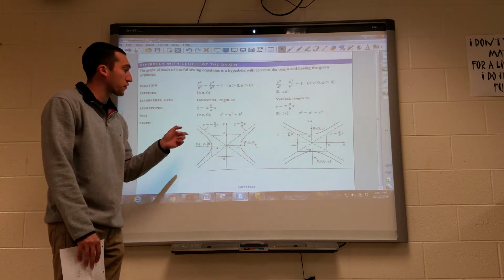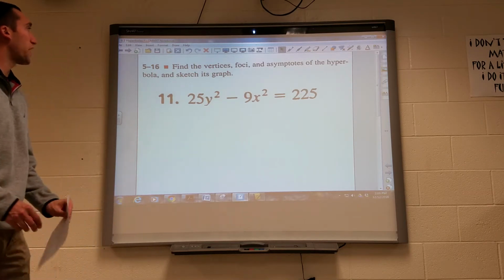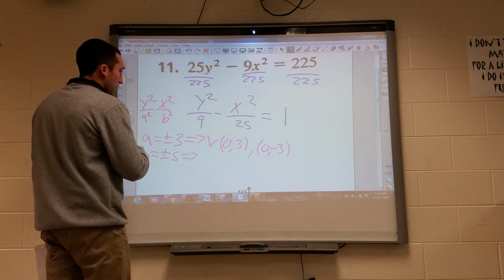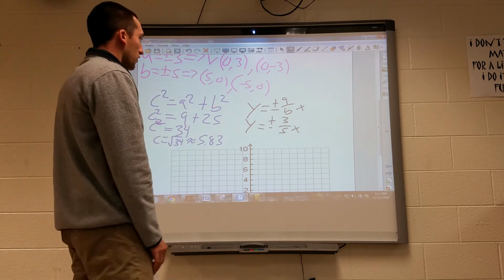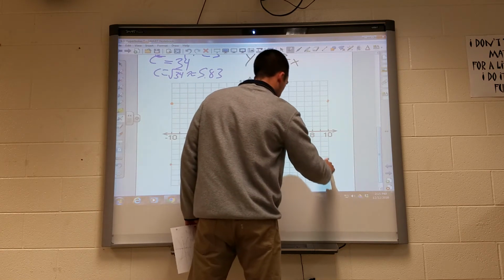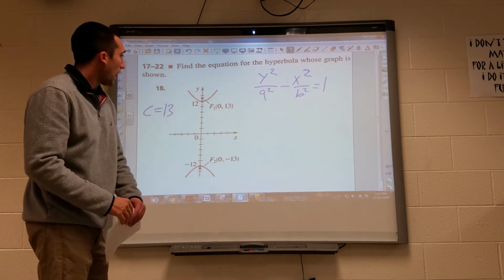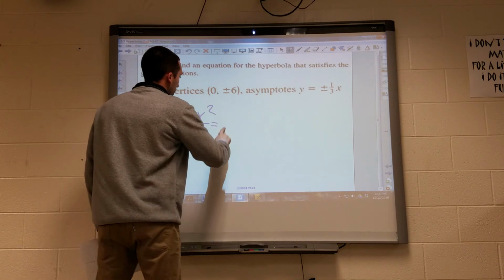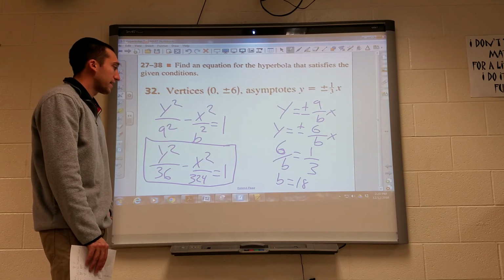Hyperbolas 9.3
Here we discuss finding the critical points of hyperbolas from a given equation. We also discuss sketching the graph and finding the equation from graphs and descriptions.